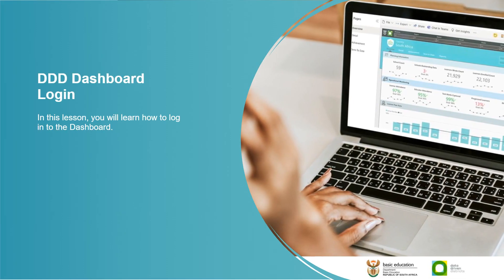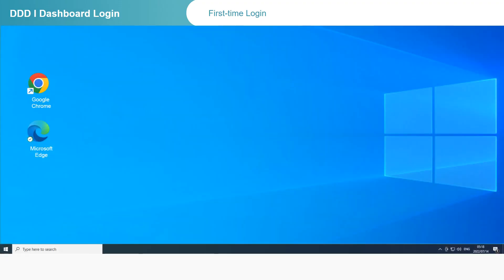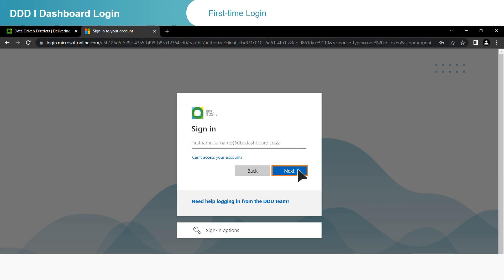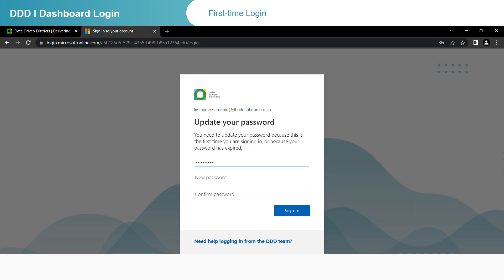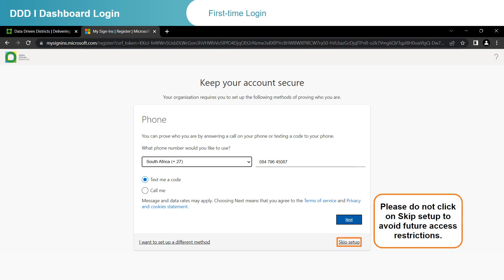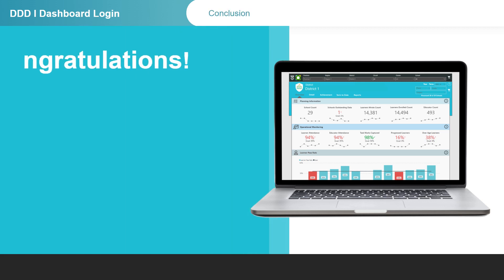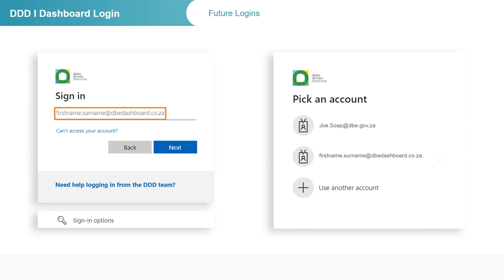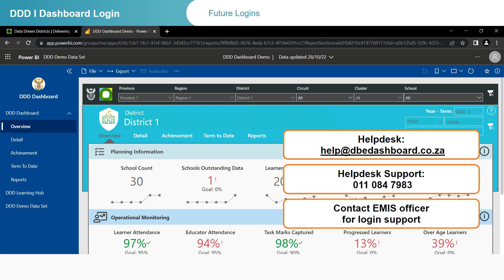Login guide for first time users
This six-minute tutorial shows new users how to log in to DDD 2.0 for the first time.